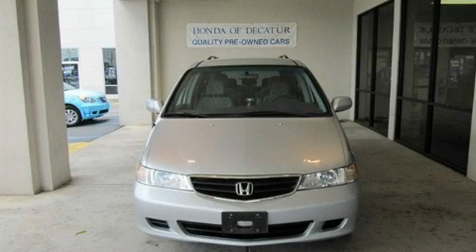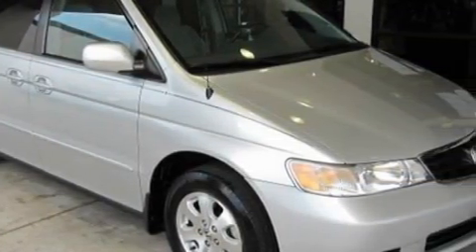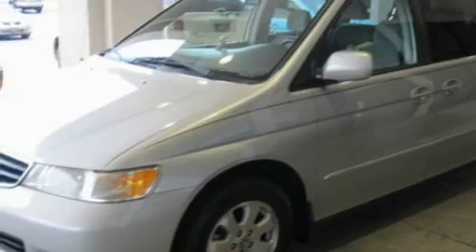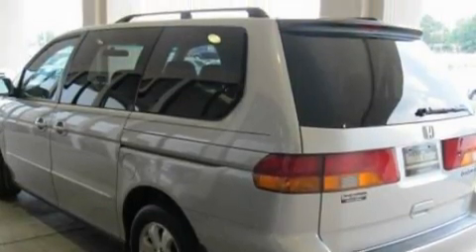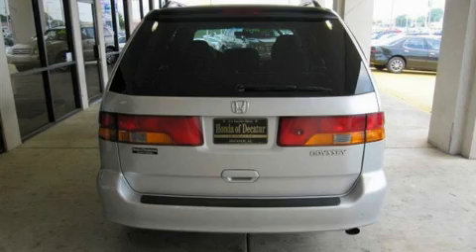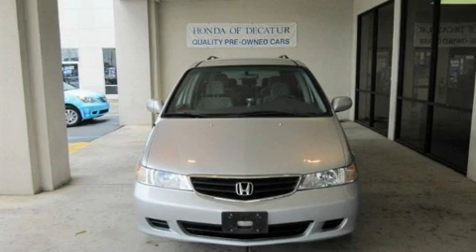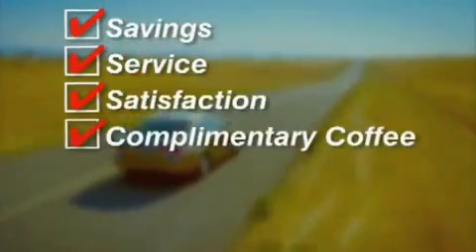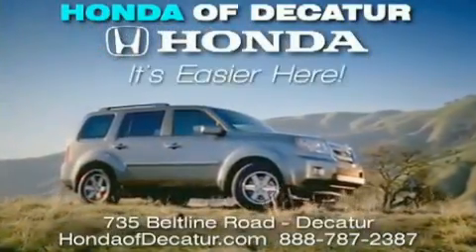Pre-Owned 2003 Honda Odyssey Cullman AL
Year: 2003
 Make: Honda
 Model: Odyssey
 Engine: Gas V6 3.5L/212
 Trans.: Automatic
 Exterior: Starlight Silver Metallic
 Miles: 121,245

 Pre-Owned 2003 Honda Odyssey Decatur AL